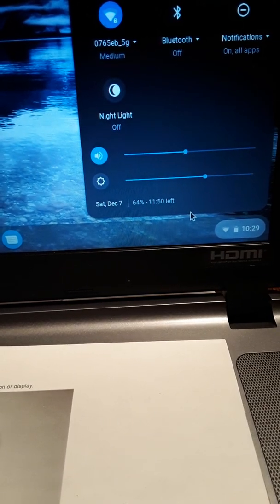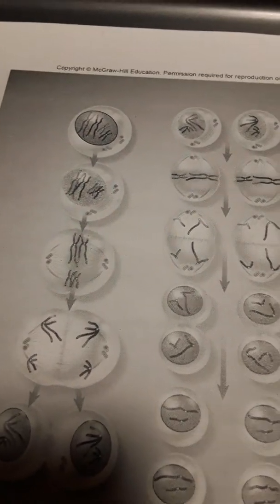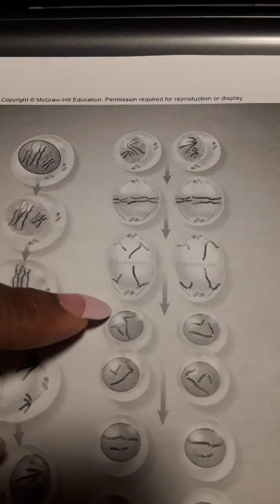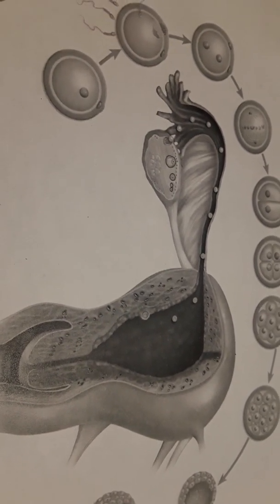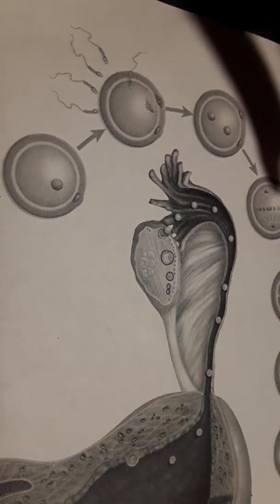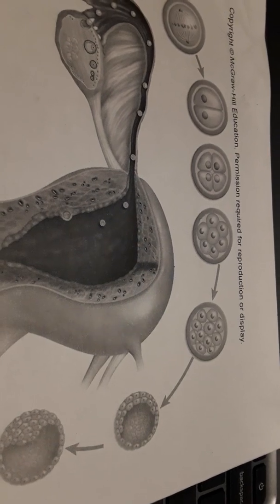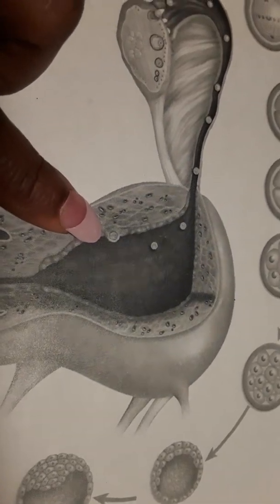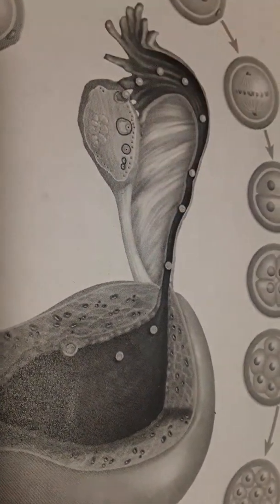December 7, 2019